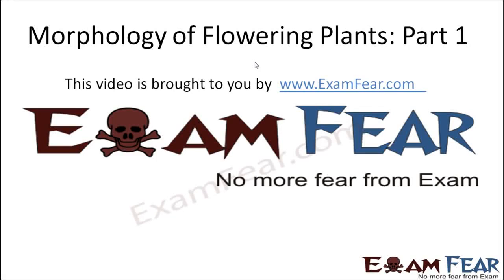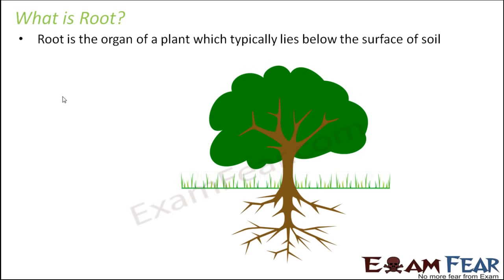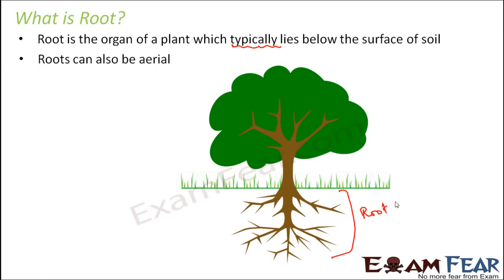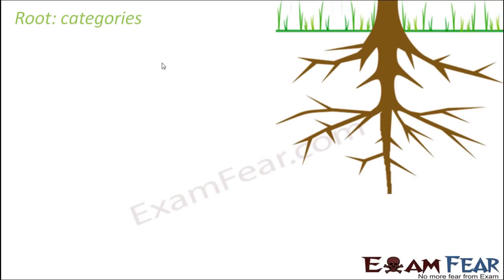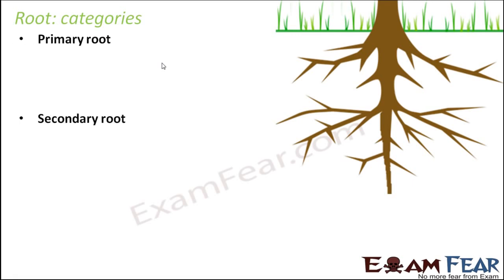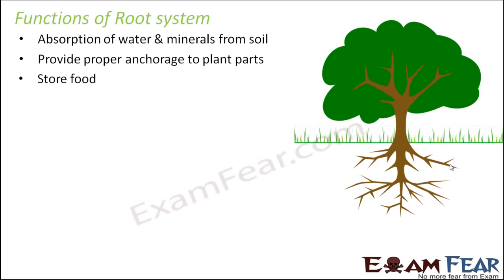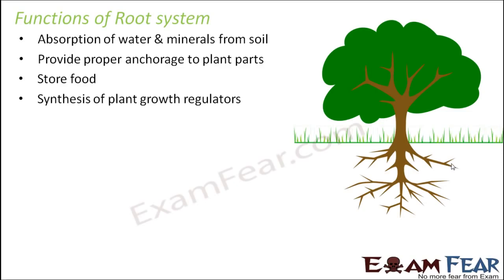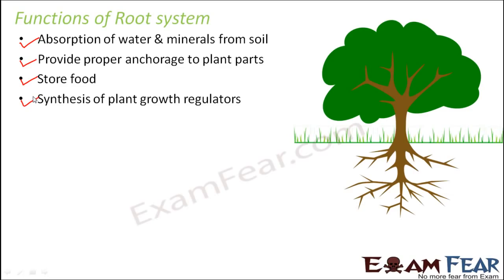Biology Chapter 5 Morphology of Flowering Plants part 2 Root Categories & Function CBSE class 11 X